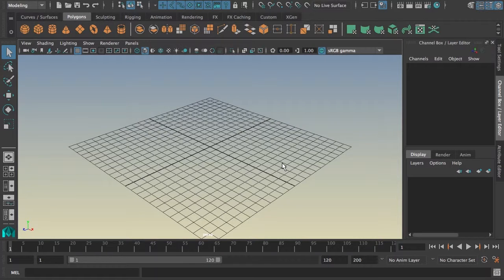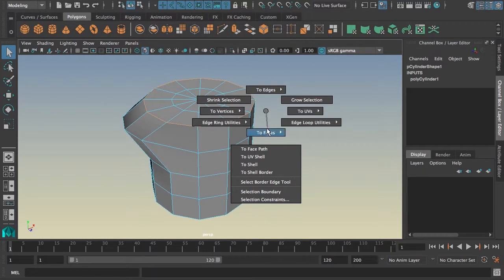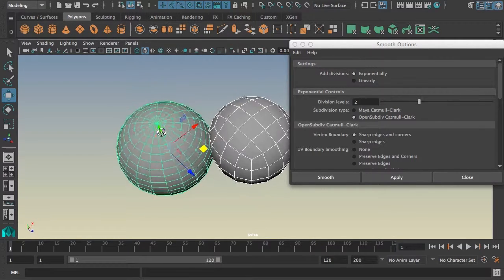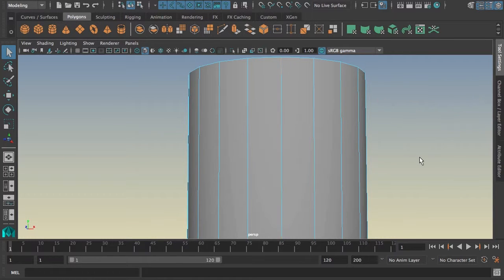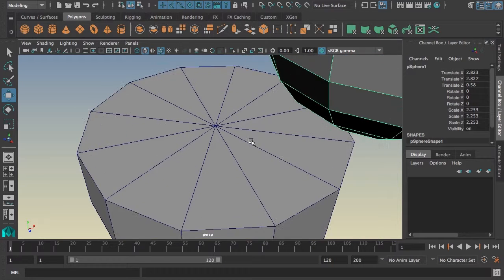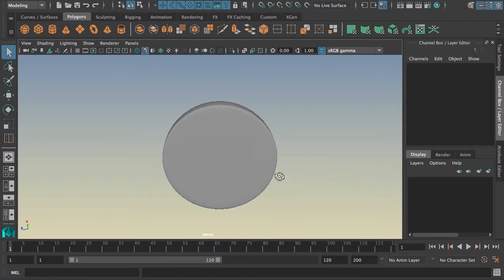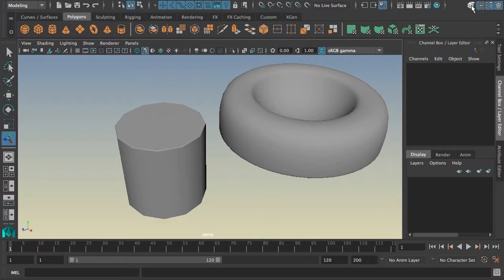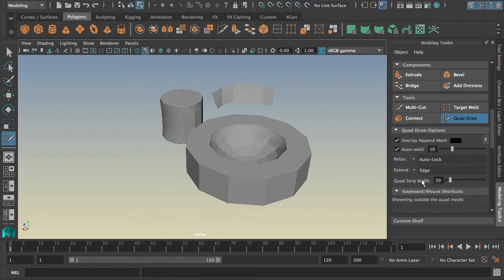Concepts: Organic Modelling Tools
MSC2016H
11: Oct 05 - Concepts: Organic Modelling Tools

Discussion of various tools and techniques for polygonal modelling. Includes selection tricks, soft select, smoothing, beveling, multi-cut, offset edge loop, and more.